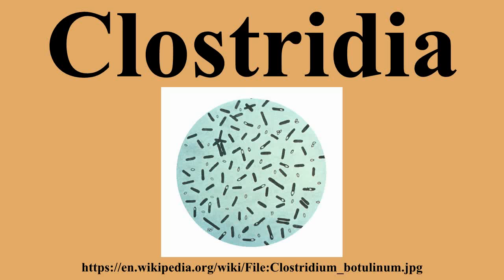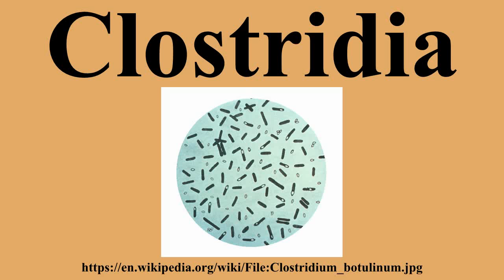Clostridia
Ad-free videos.

The Clostridia are a highly polyphyletic class of Firmicutes, including Clostridium and other similar genera.They are distinguished from the Bacilli by lacking aerobic respiration.They are obligate anaerobes and oxygen is toxic to them.Species of the genus Clostridium are often but not always Gram-positive and have the ability to form spores.

---Image-Copyright-and-Permission---
About the author(s): Content Providers: CDC
---Image-Copyright-and-Permission---